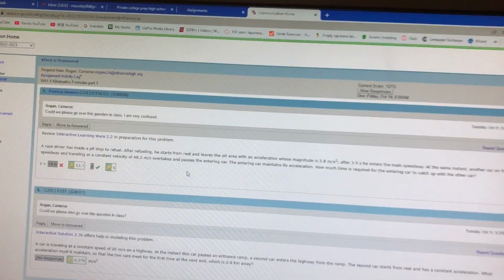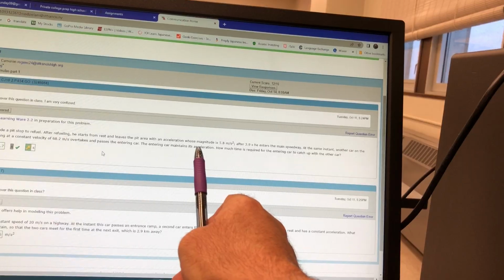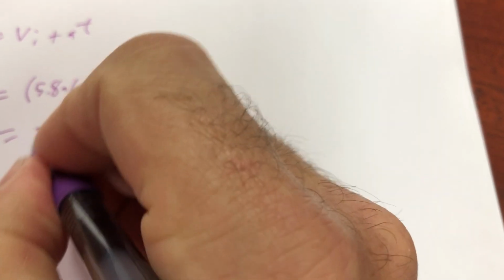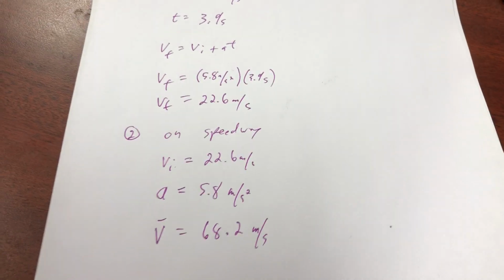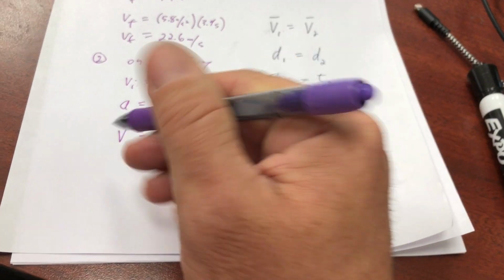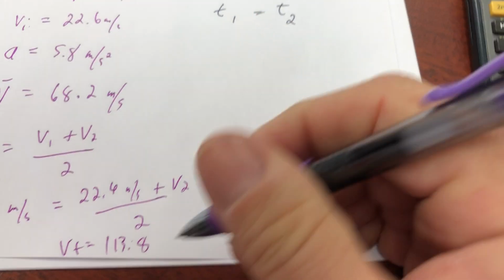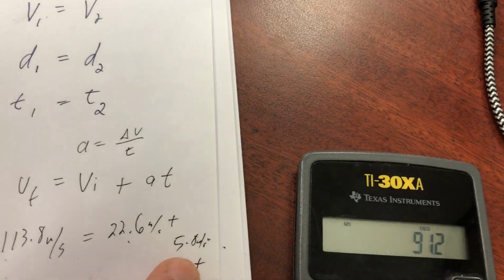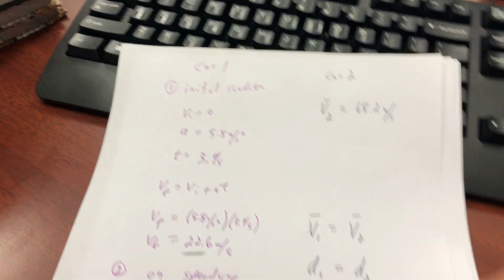Kinematics WebAssign Solutions IMG 9431